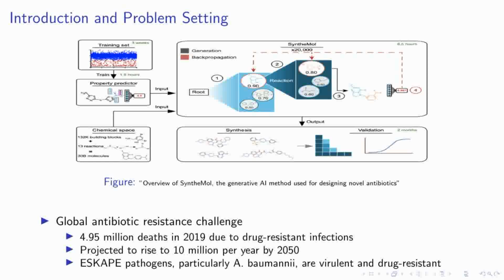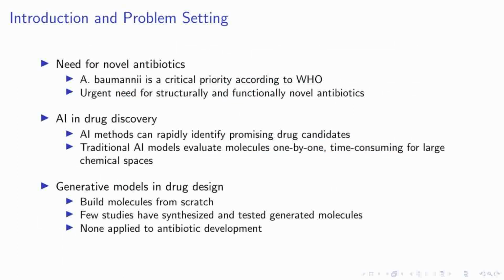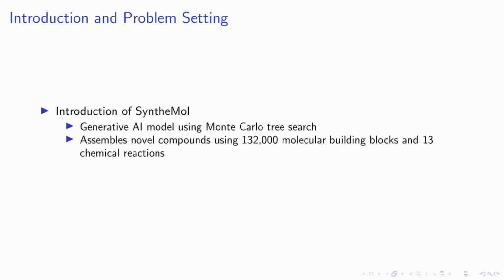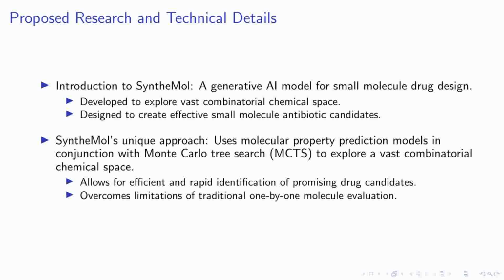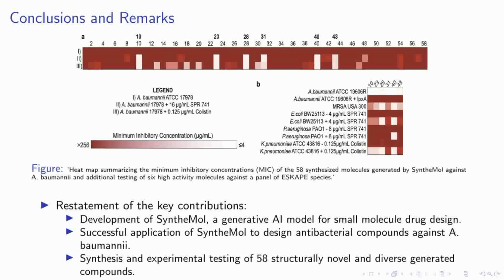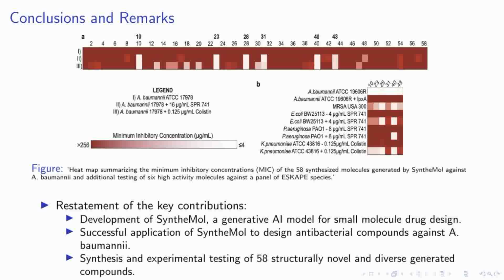[Nature, Stanford] GenAI for designing structurally novel antibiotics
The rise of pan-resistant bacteria is creating an urgent need for structurally novel antibiotics. Artificial intelligence methods can discover new antibiotics, but existing methods have notable limitations. Property prediction models, which evaluate molecules one-by-one for a given property, scale poorly to large chemical spaces. Generative models, which directly design molecules, rapidly explore vast chemical spaces but generate molecules that are challenging to synthesize. Here we introduce SyntheMol, a generative model that designs new compounds, which are easy to synthesize, from a chemical space of nearly 30 billion molecules. We apply SyntheMol to design molecules that inhibit the growth of Acinetobacter baumannii, a burdensome Gram-negative bacterial pathogen. We synthesize 58 generated molecules and experimentally validate them, with six structurally novel molecules demonstrating antibacterial activity against A. baumannii and several other phylogenetically diverse bacterial pathogens. This demonstrates the potential of generative artificial intelligence to design structurally novel, synthesizable and effective small-molecule antibiotic candidates from vast chemical spaces, with empirical validation.